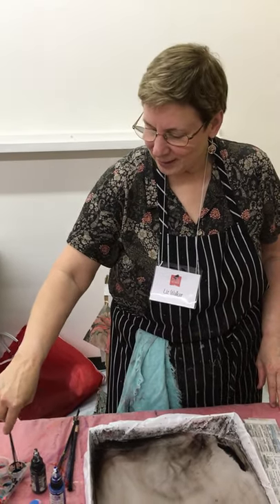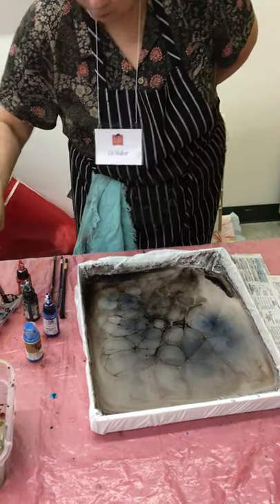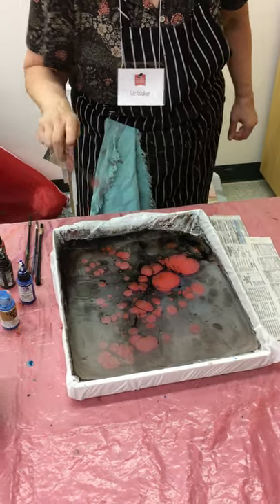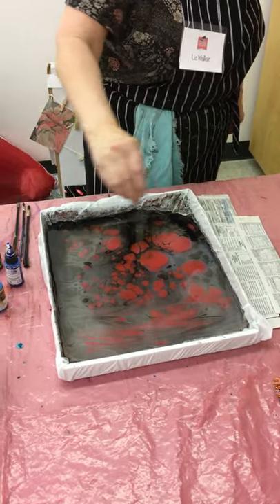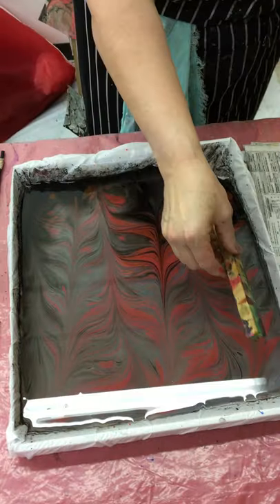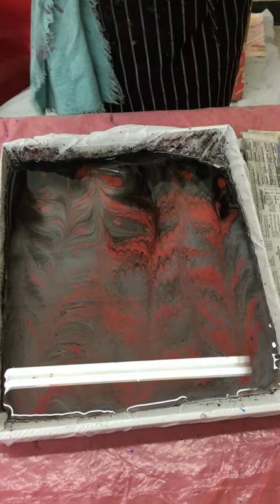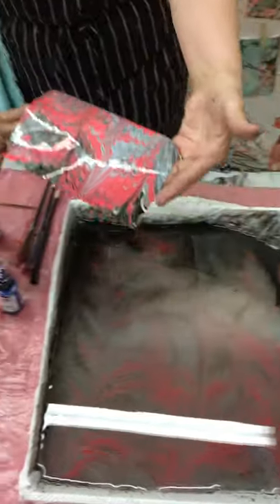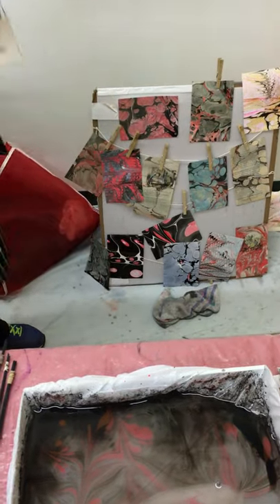Quick Acrylic Marbling Demo by Liz Walker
Artist Liz Walker demonstrates acrylic marbling during Washington County's Open Studio event, October 2016 at the Village Gallery Of Arts in Portland, Oregon.

Overview of marbling process: Golden fluid acrylic paints diluted with water (3 parts water, 1 part paint) are dropped onto a tray of carrageenan liquid "size" (dried seaweed blended with water 12 hours prior to marbling) so that the paints float on the surface. The paper (pre-treated with alum water and dried and flattened overnight) is dipped into the tray where it picks up the marbled pattern. The paper is then removed, and rinsed gently with water. Once dry, the paint on the paper is permanent.